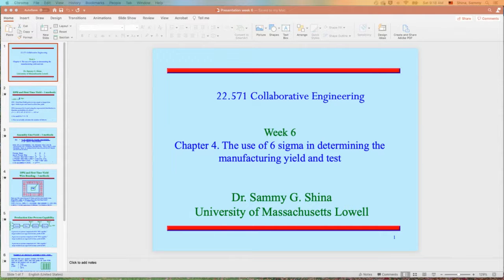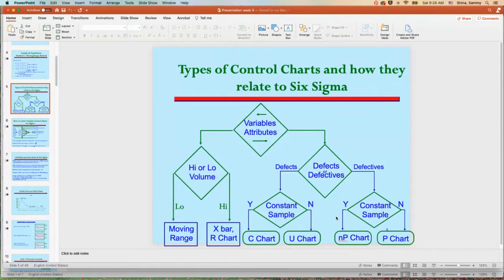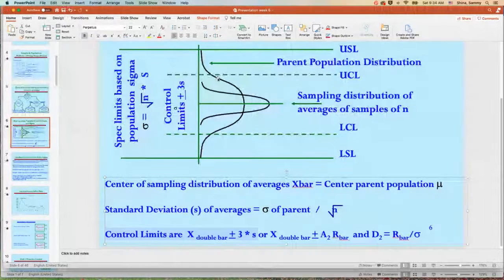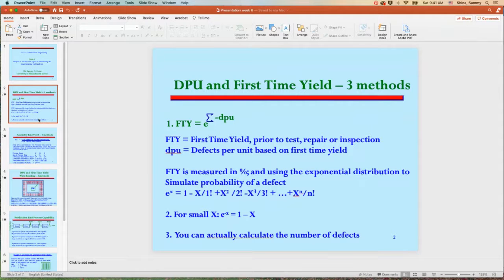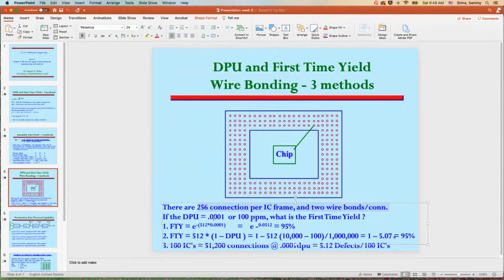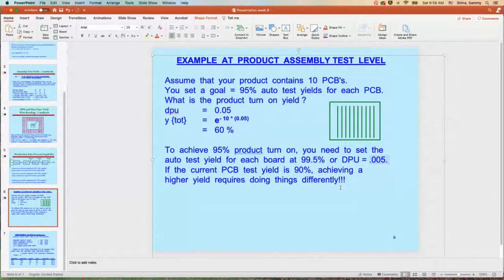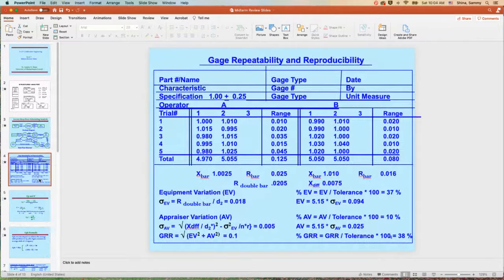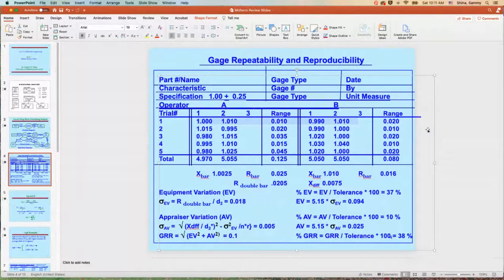MECH.5710 QE CHAT WEEK 6, PROFESSOR SAMMY G SHINA, UML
MECH.5710 Quality Engineering
University of Massachusetts Lowell
Chat week 5, Introduction and discussion of course topics,
grading and emphasis on Process Capability and solving week 5 assignments